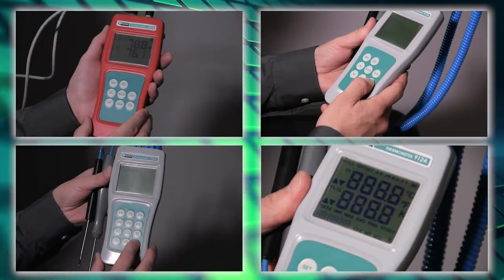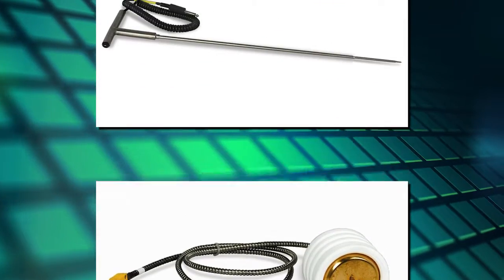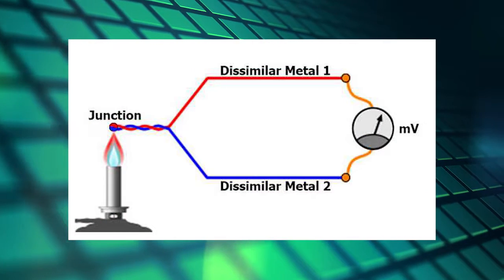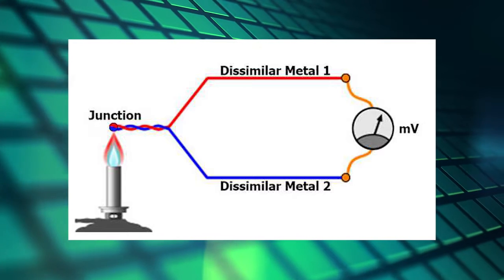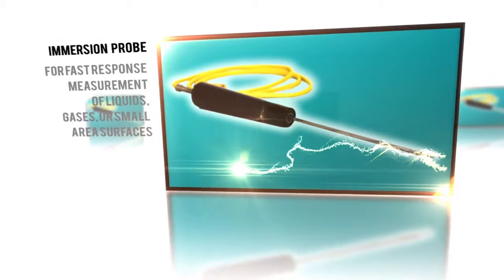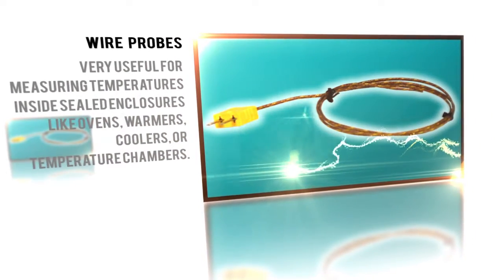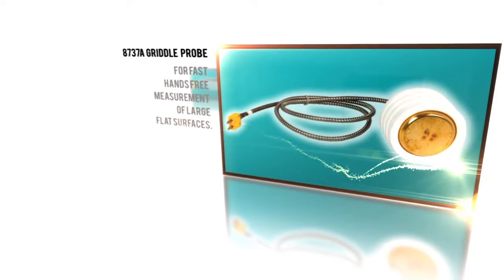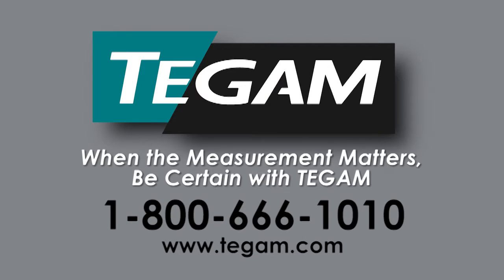Thermocouple Probe Selection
Which thermocouple probe is best for your company's use of the TEGAM 900 Series Thermometer? Let Greg Tolentino show you your options.

View TEGAM's colorful and informative Probe Selection Guide and download it